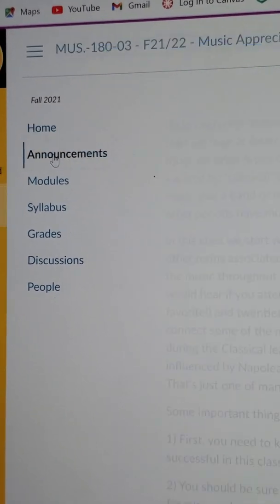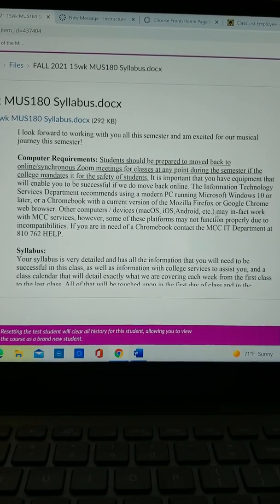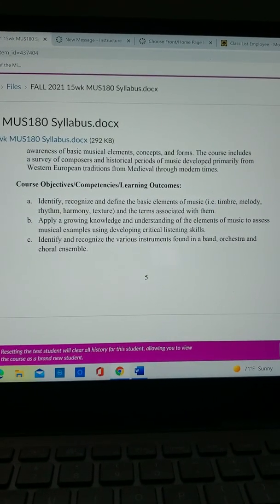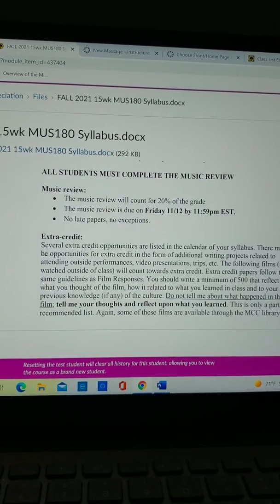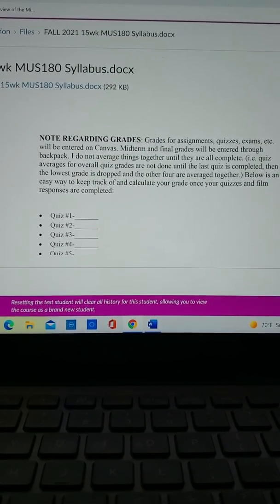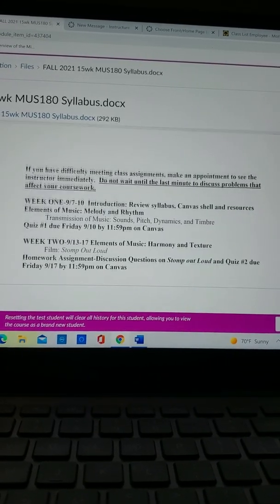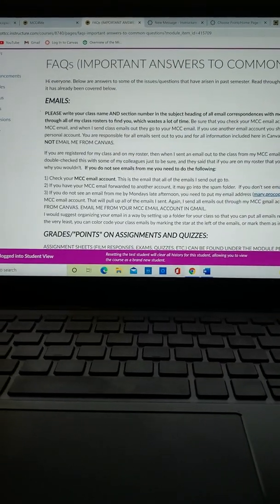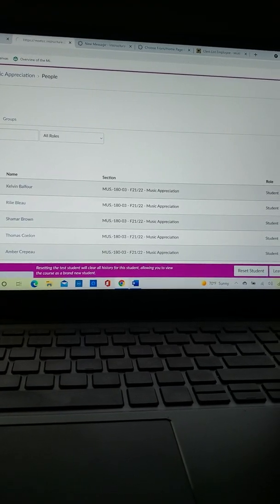MUS180-Music Appreciation Introductory/Orientation Video-Procopio Sections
This video has information for all of the sections of music appreciation that I teach. It is especially important for the online classes to watch this since we will not be meeting face-to-face. For face-to-face classes we will be going over this information further in depth in our first class meeting.  I'm looking forward to meeting all of you!